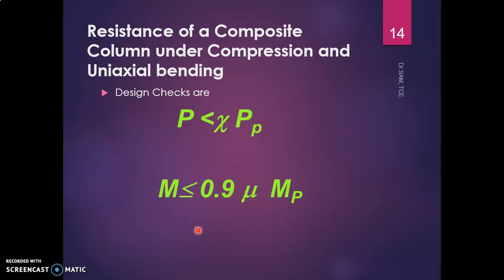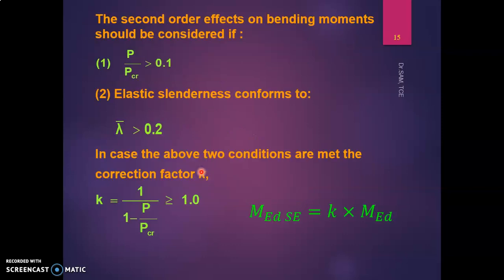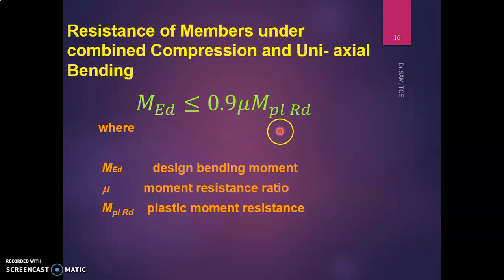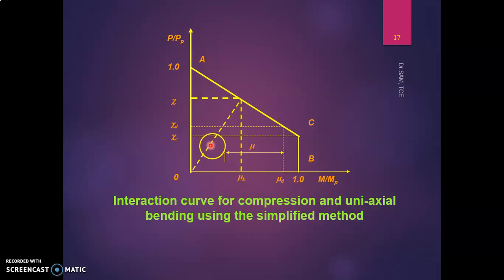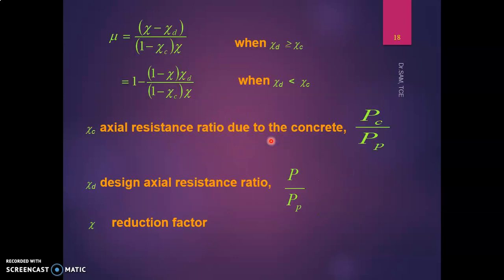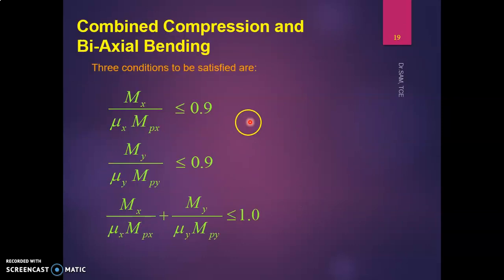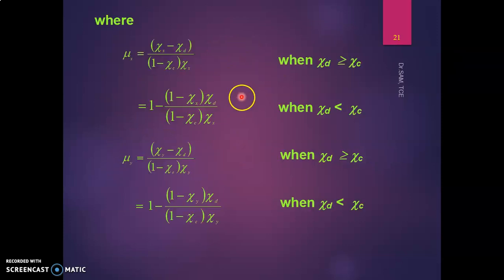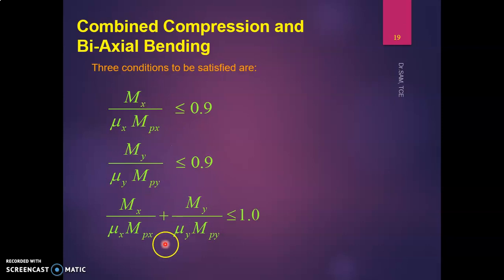composite column under combined effect 2